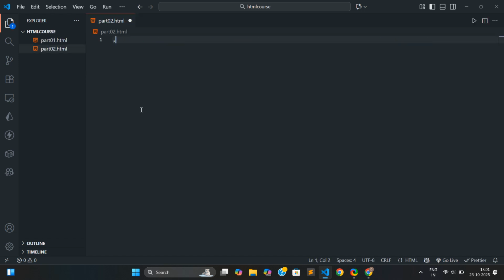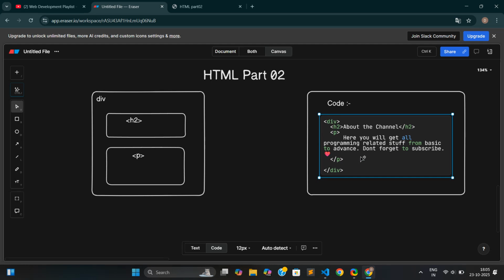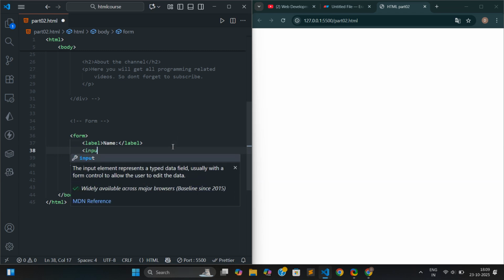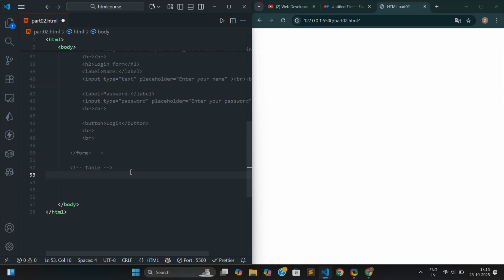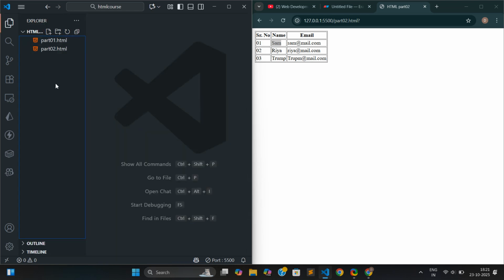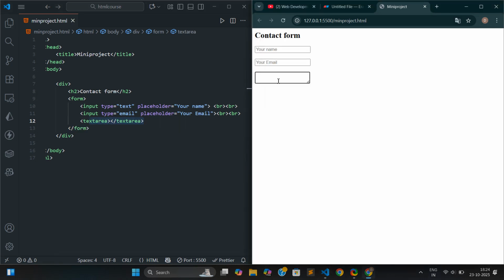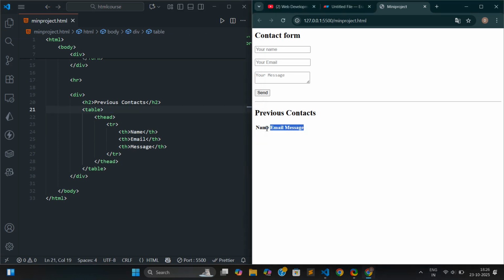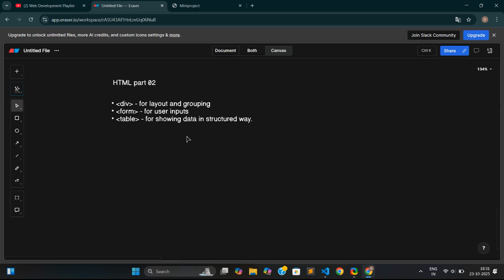Mini project + HTML Tutorial Part 2 - Learn Div, Form & Table Tags Step by Step 🔥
Welcome back to Code Latent! 👋
I’m Jaydeep, and in this video, we’re continuing our HTML from Scratch series.

In Part 2, we’ll dive into three of the most important HTML tags that help structure your webpage:
✅ div — for layout and grouping elements
✅ form — to collect user input
✅ table — to display data in rows and columns

You’ll learn how and when to use each tag, the best practices, and how to combine them to create a real-world web page layout.

If you haven’t watched Part 1, where we learned the HTML structure and basic tags like h1, p, input, br, etc. — make sure to check that out first 👇

Time Stamps:
00:00 - Introduction
00:20 - What You’ll Learn in This HTML Part 2
01:23 - What is a div Tag in HTML?
02:22 - Div Tag Explaination
02:45 - 05:20 - Div Tag Example and Usage
03:45 - Introduction to form Tag in HTML
05:37 - What is a table Tag in HTML?
05:57 - Table Structure Explained (tr, th, td Tags)
07:09 - Building the Mini Project from Scratch
11:30 - Final Output & Explanation
12:12 - Summary & Key Takeaways

After this video, you’ll have a solid foundation to start building interactive and well-structured web pages.

💡 What You’ll Learn:

The purpose of the div tag

Creating forms using form, input, label, and button

Making tables with table, tr, th, and td

Proper HTML nesting and formatting

Layout best practices for beginners

HTML minproject,
html project,
html div tag explained,
html table tag explained,
html form tag explained,
html basic tutorial in english,
free html course for beginners,
html tutorial for beginners,
complete html advance,
html course with practical coding,
explained html in English